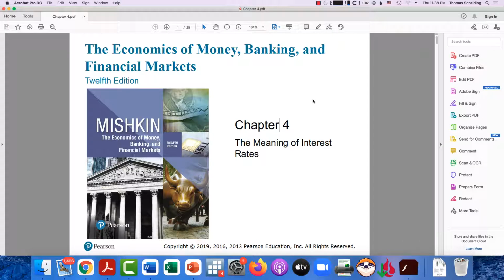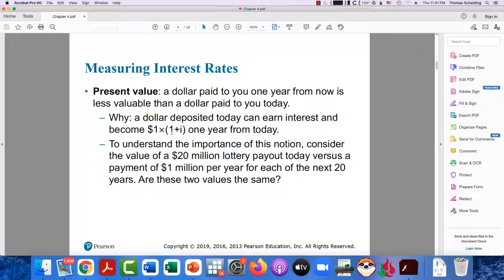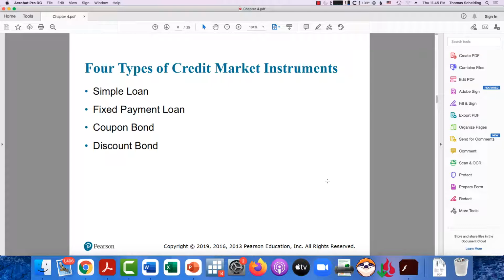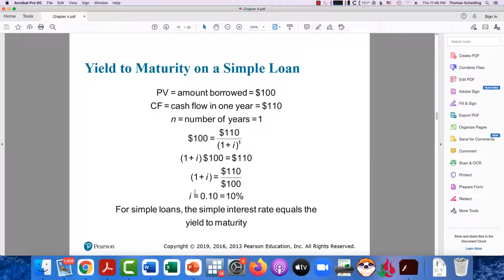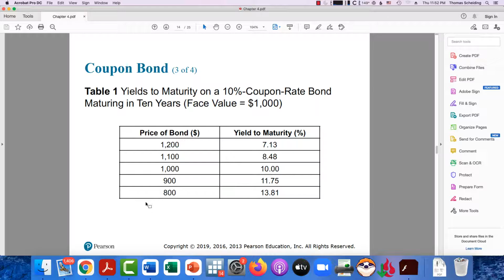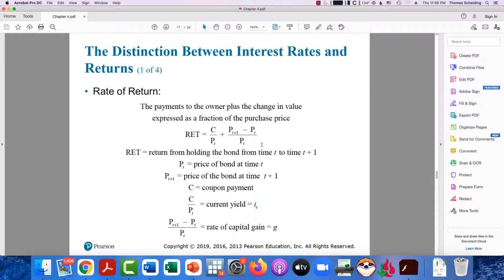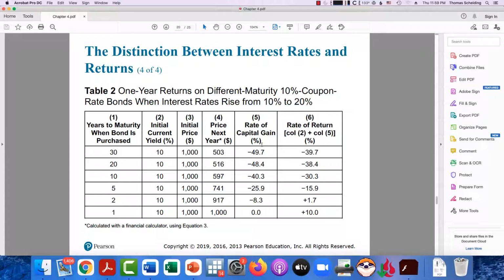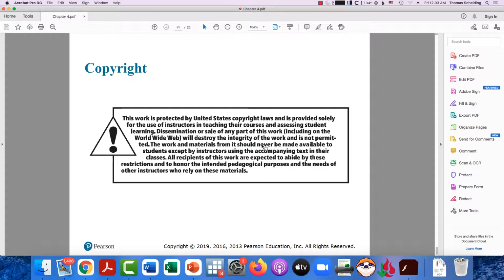Chpater4 Scheiding ECON340